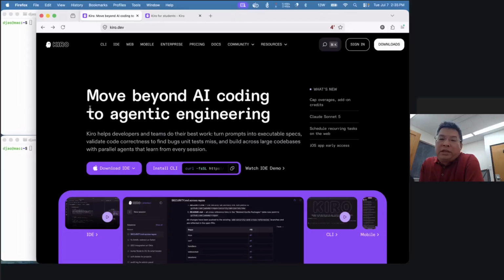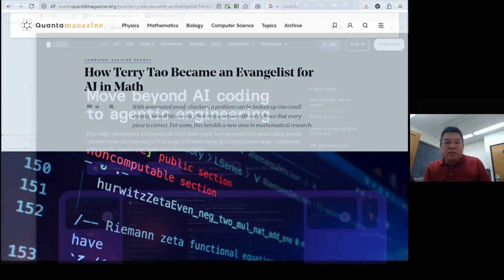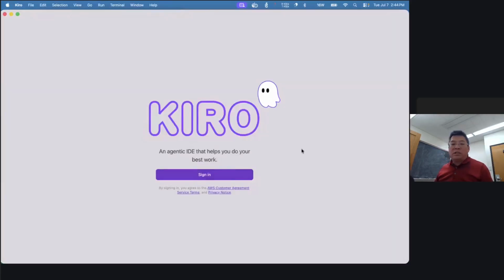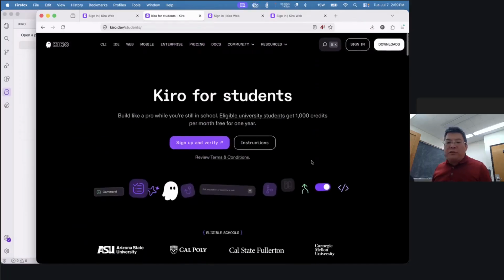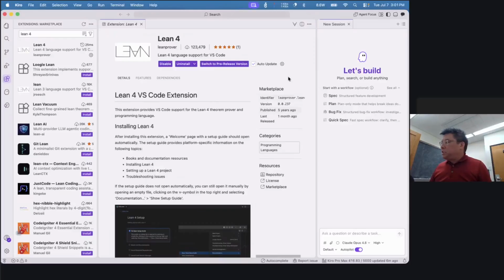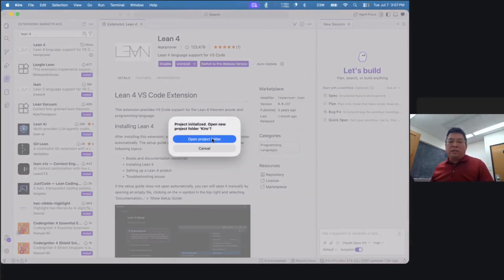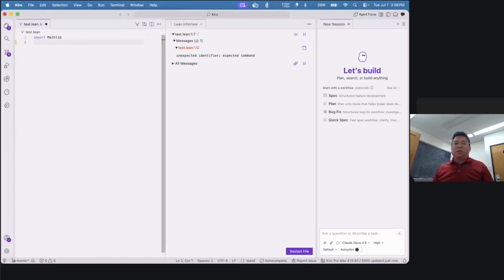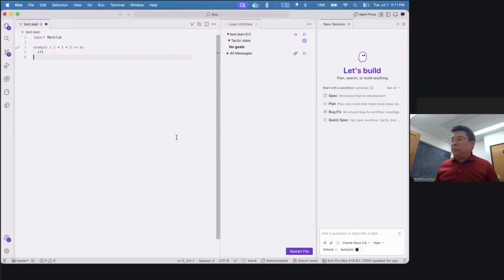Kiro and Lean: Installation and configuration (part 1)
In this video series we show how to use Kiro and Lean to write formally verified math proofs, using the Lean prover framework to guarantee the correctness of our proofs. Part 1 covers installation and configuration of Kiro and Lean.